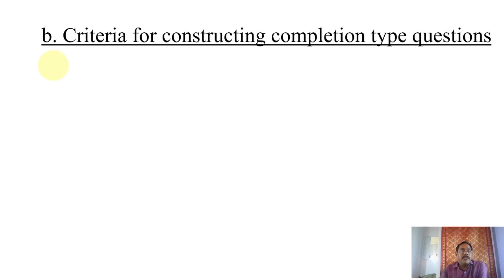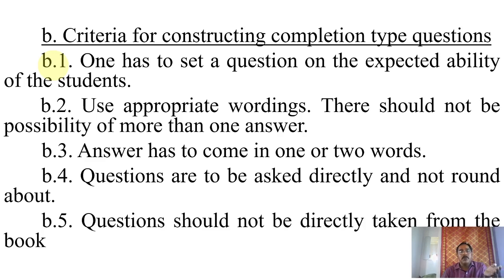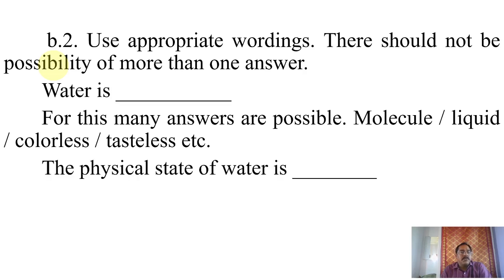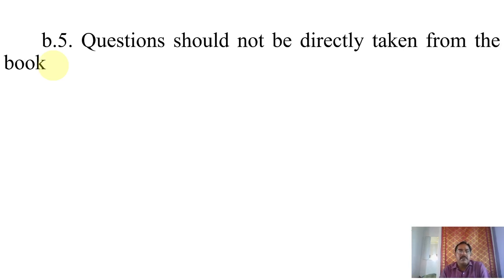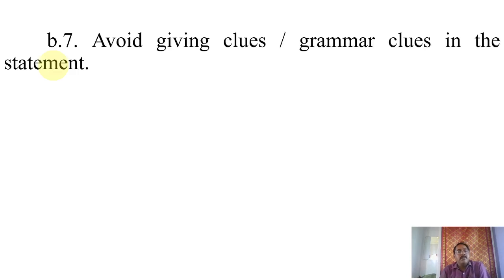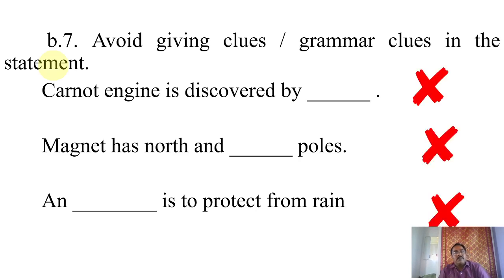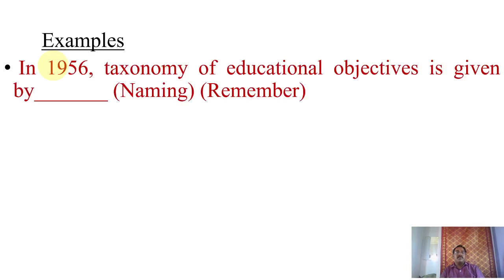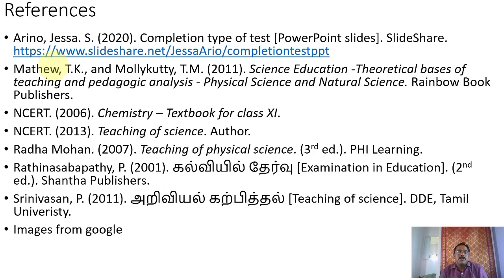Art of Constructing Completion Type Questions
This video explains the definition, mechanism of construction,  advantages and limitations of completion type questions.